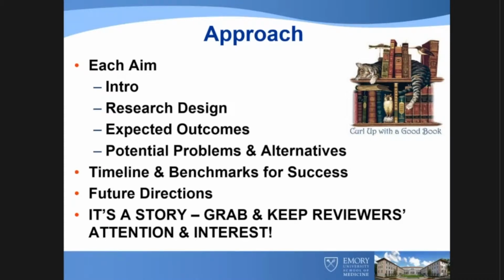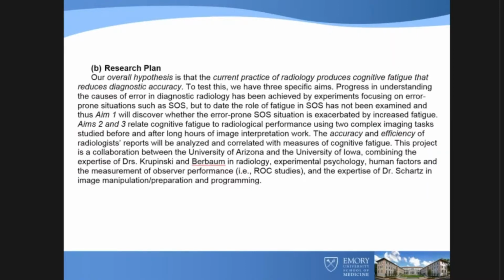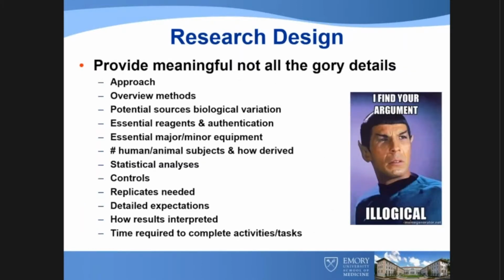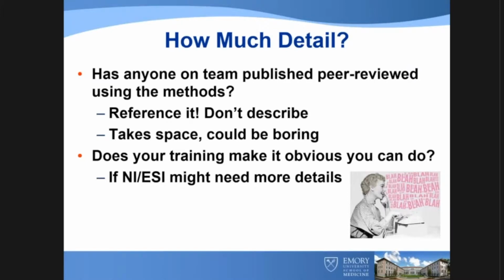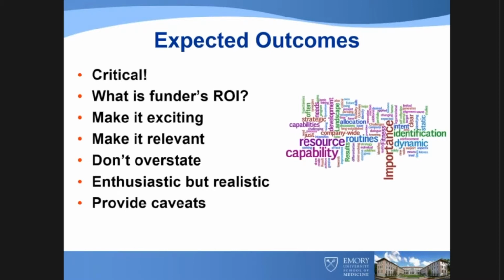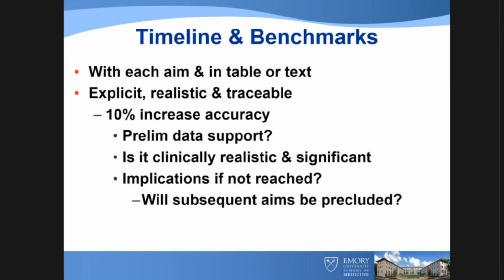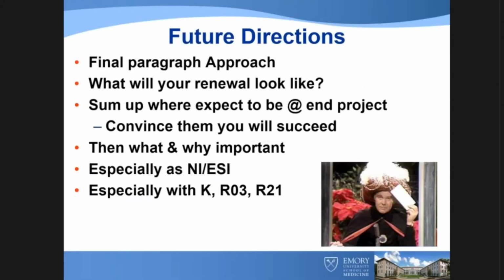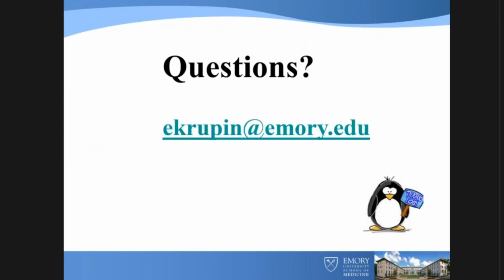Selling your Ideas – Writing the Preliminary Data & Approach Sections (2 of 2)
Grant writing is like telling a story. Learn to “market” your idea by showing the significance and feasibility of your project via preliminary data and concise, direct specific aims with alternative strategies.

Presenter: Elizabeth Krupinski, PhD